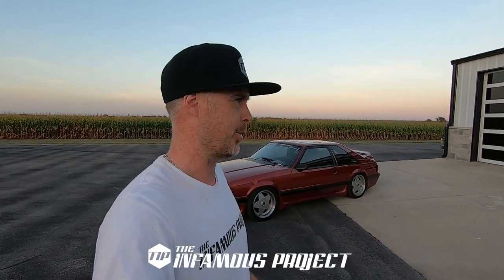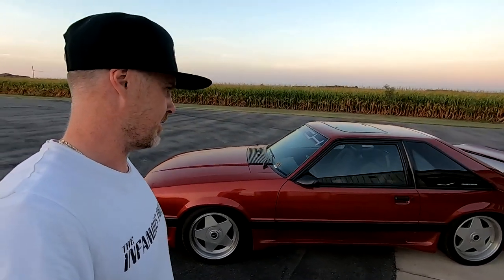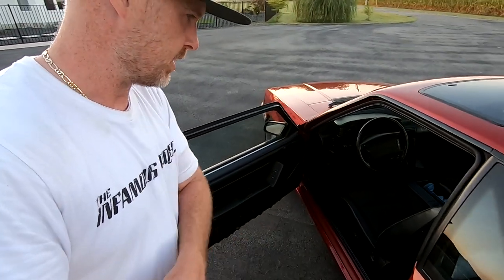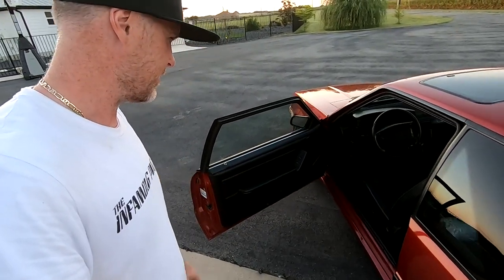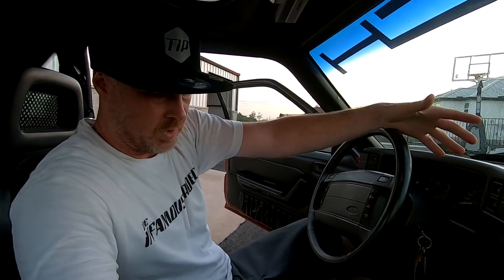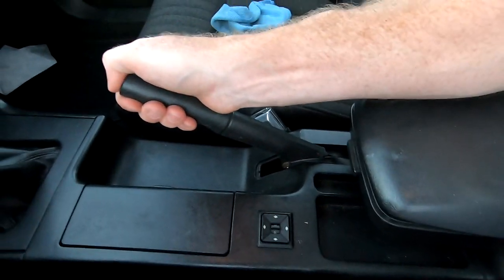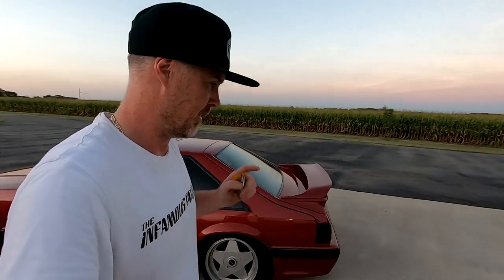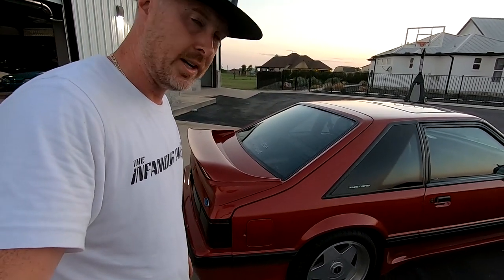How to Treat your Foxbody Mustang so she stays with you Longer! - TIPS04E52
Total freestyle video here the other day that I thought would be good for a laugh and for sharing some knowledge! These old Foxbodies are getting old and brittle and it's important to treat them properly so that they can last longer! At this stage OEM parts are gold and the longer you can keep them in good shape the better!

///GEAR & EDITING
Camera: GoPro Hero7 Black
Accessories: GoPro Accessories Only (I'm brand loyal)
Mic: Rode Micro
Editing: Myself via Adobe Premier Pro